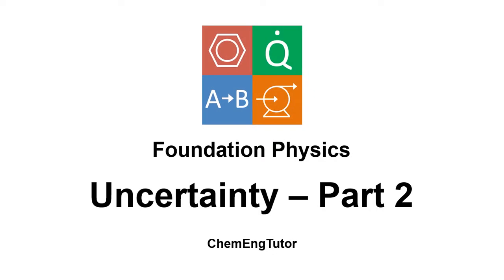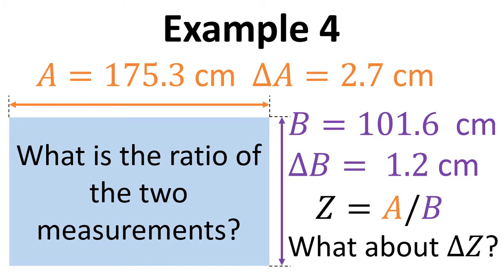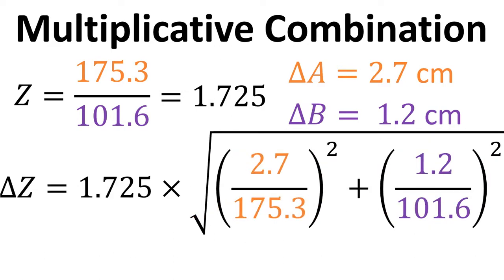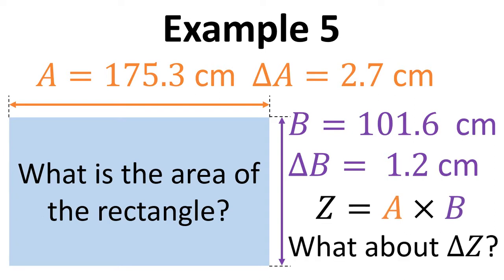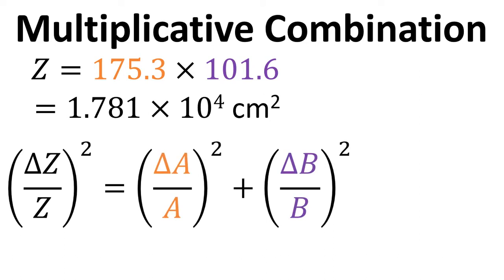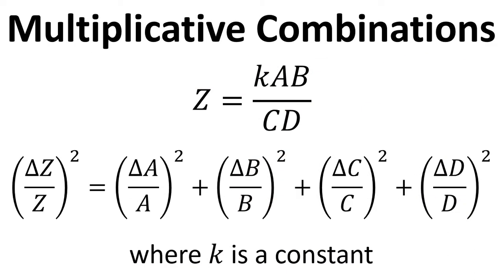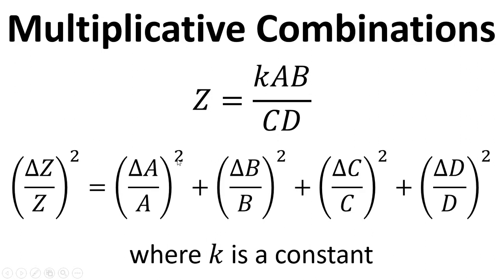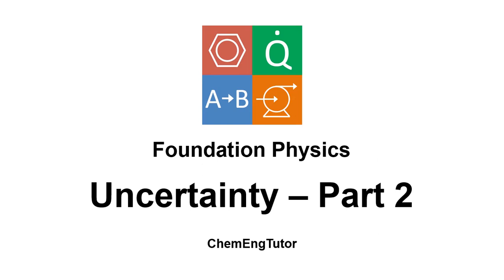Foundation Physics: Uncertainty Part 2 – Multiplicative Combinations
Video introducing the concept of uncertainty in measurements and showing how to work out the uncertainty of multiplicative combinations of measurements i.e. when measurements are multiplied or divided.